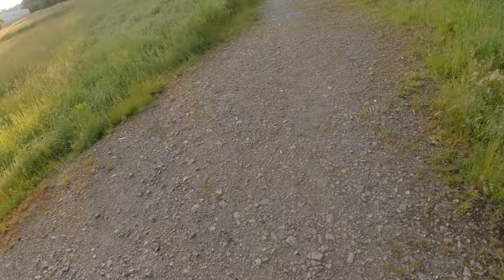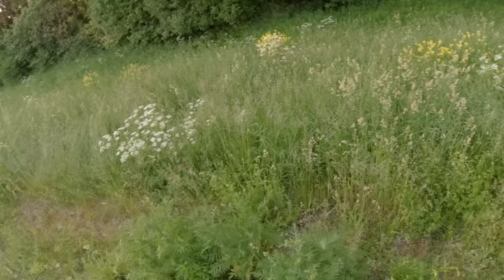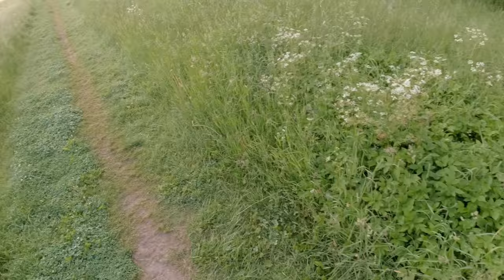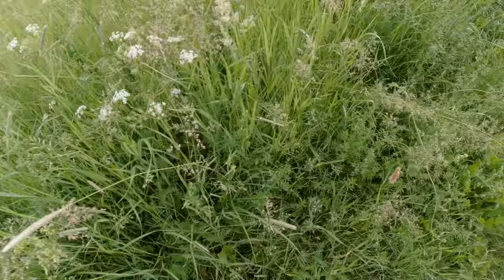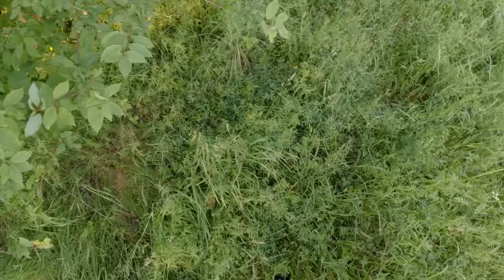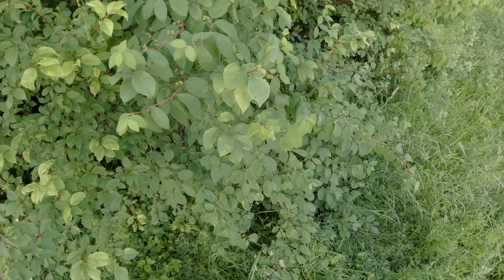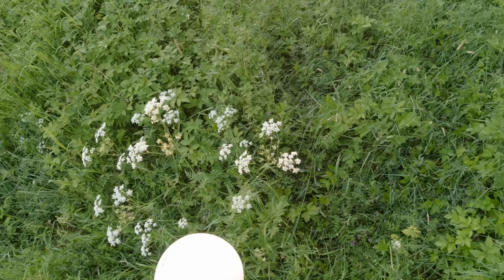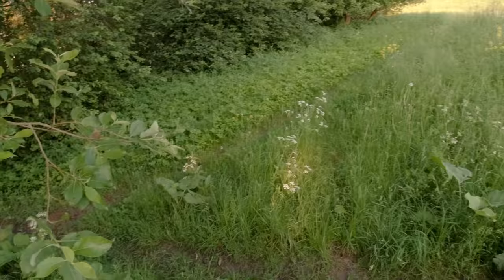POV Macro Photography Episode 1 | Swedish Summer Meadow at 5.30 AM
Products I used in this video:
💥 I used this flash and wireless transmitter
📷 I took all photos with my Sony A7III Camera
✊ I use a Sony Grip extension
🎗 This is my camera strap
🎥 This video was filmed with this small action camera